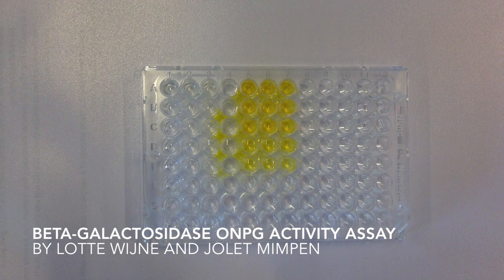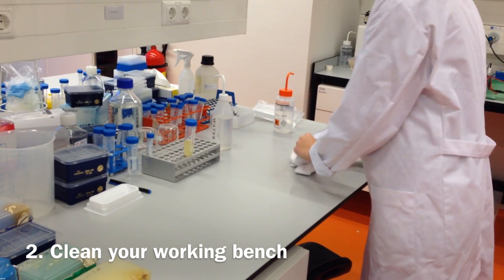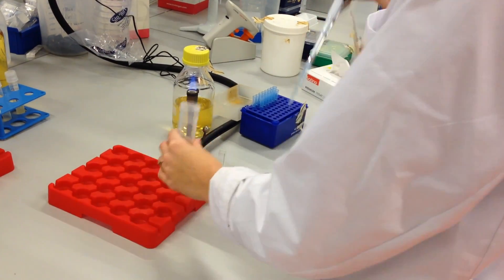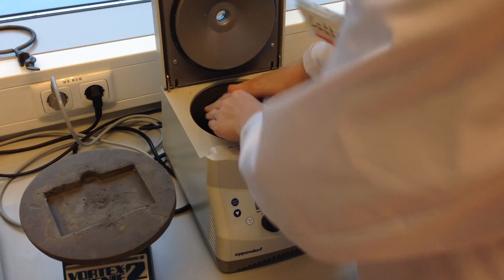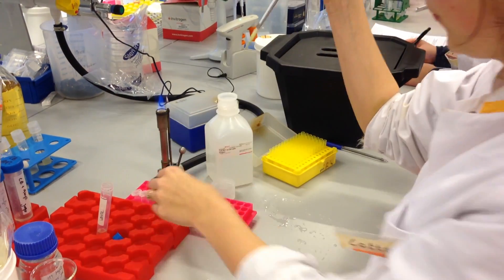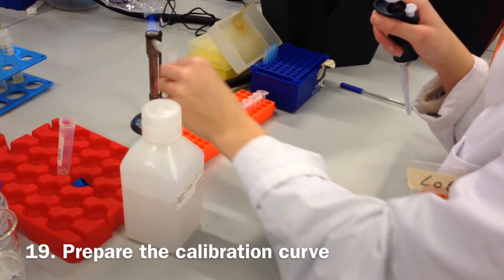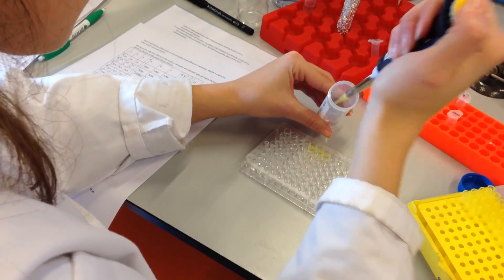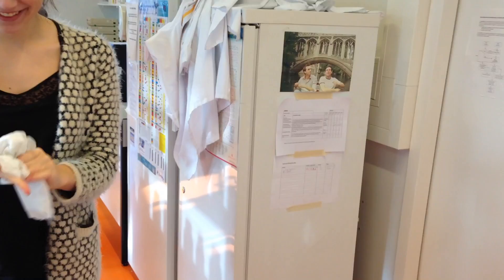Beta-galactosidase ONPG activity assay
This video is about the beta-galactosidase ONPG activity assay. Made by Lotte Wijne and Jolet Mimpen, Utrecht University.